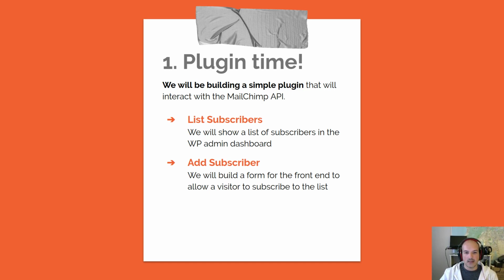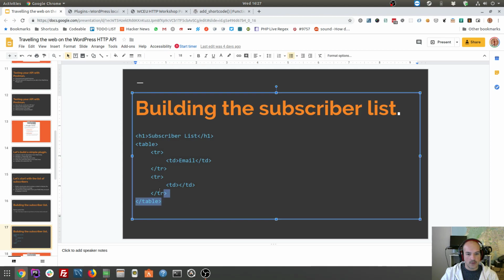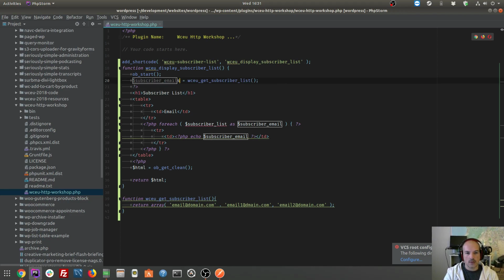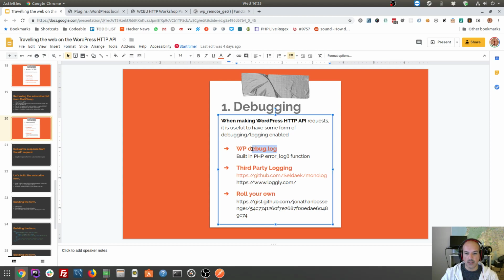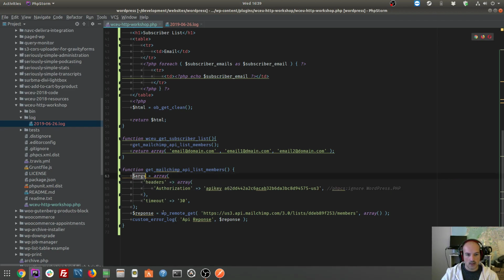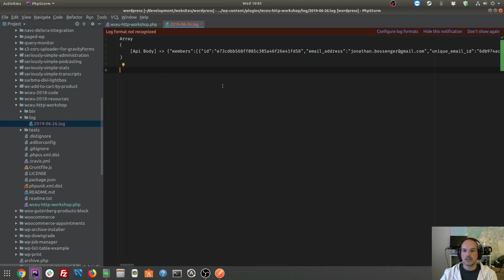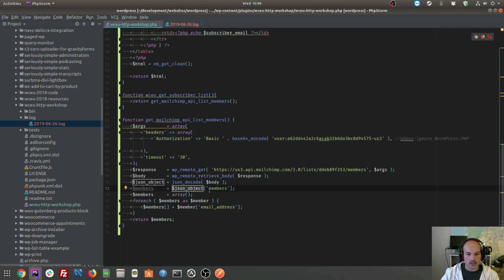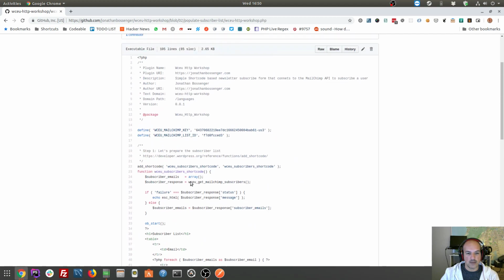Travelling the web on the WordPress HTTP API (Part 02)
A live recording of me presenting the Travelling the web on the WordPress HTTP API workshop I gave at WordCamp Europe 2019